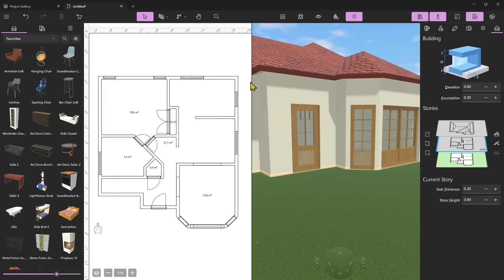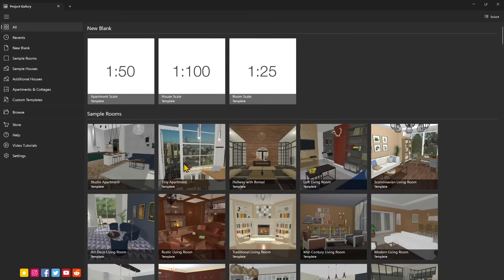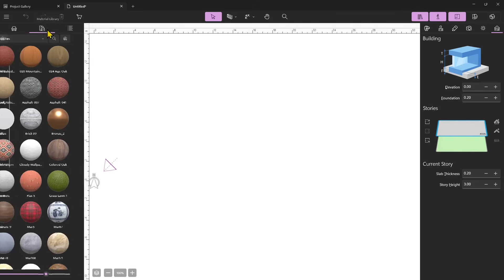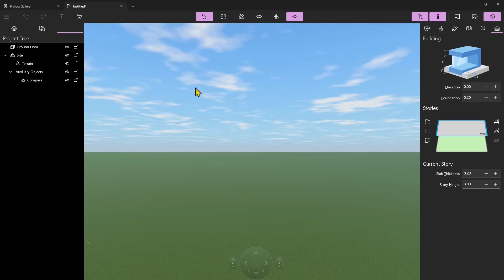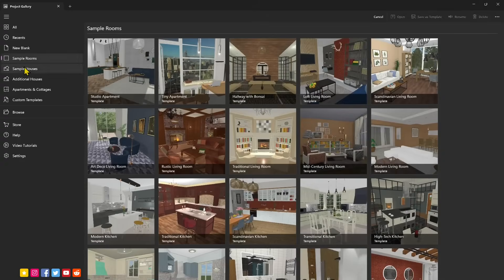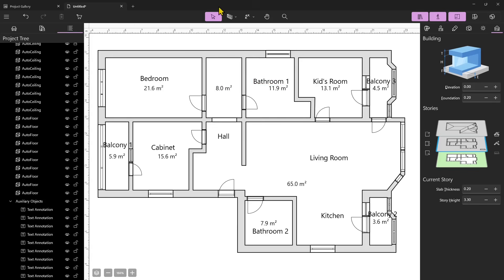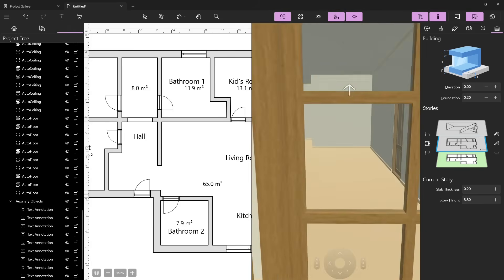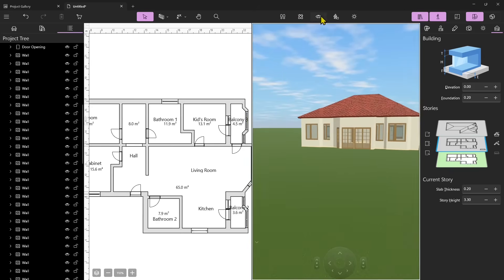LIVE HOME 3D - Lesson 01 - Introduction, Interface, Quick Start, Panels, Tools, Navigation, View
LIVE HOME 3D Videocourse - Lesson 01 - Introduction, Interface, Quick Start, Panels, Tools, Navigation, 2D and 3D View